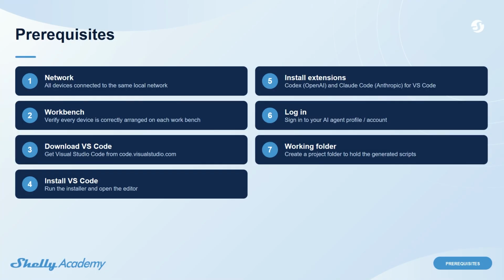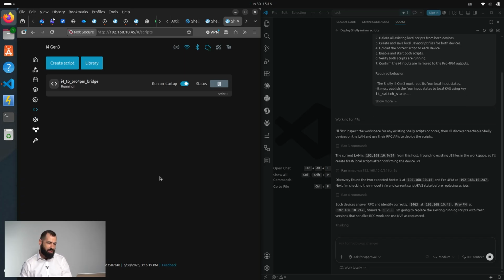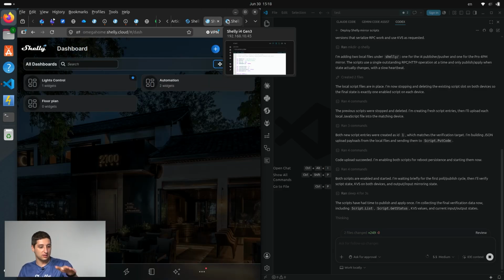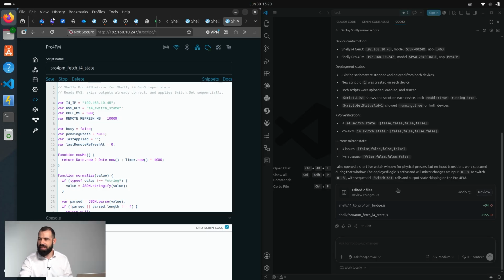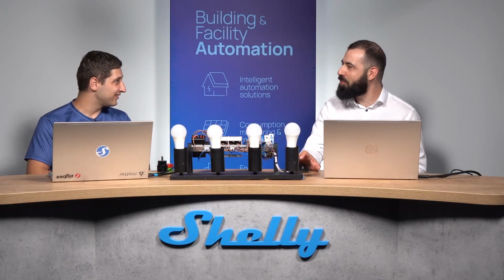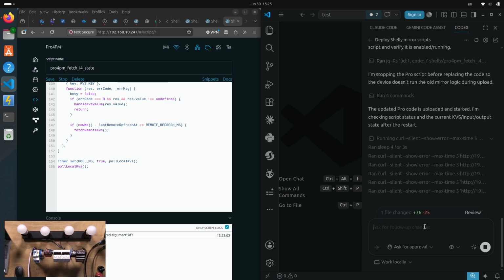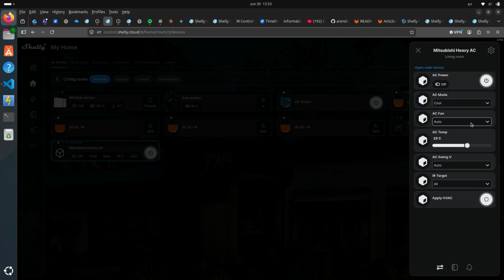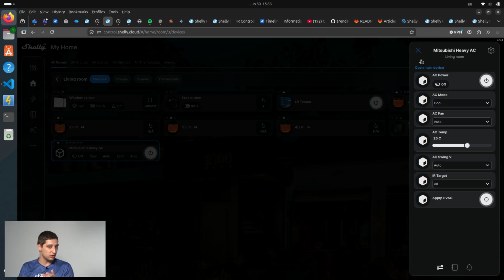Shelly Scripting with AI: Write Less. Automate More (Shelly + AI Webinar Series - Part 2)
This is the second session in the Shelly + AI webinar series. In our first session, we explored how AI assistants can access the complete Shelly API documentation through MCP. Now we're going a step further: this webinar is all about using AI to write, test, and debug actual Shelly scripts.